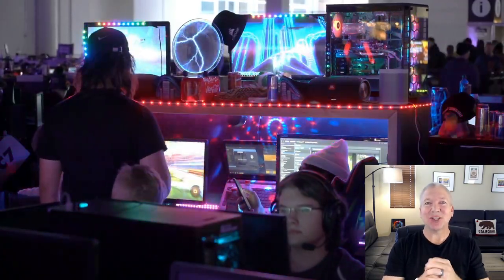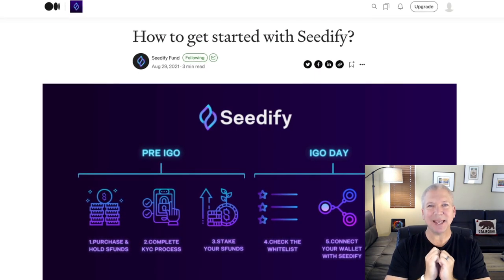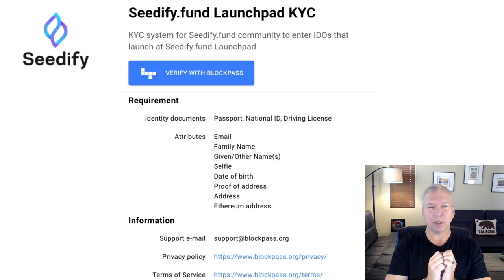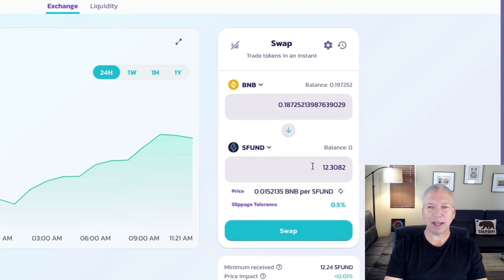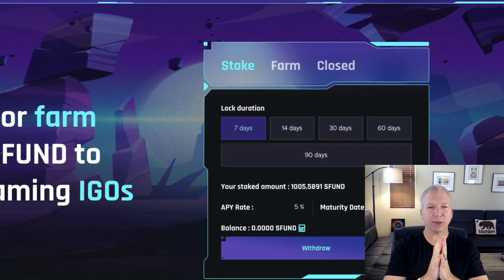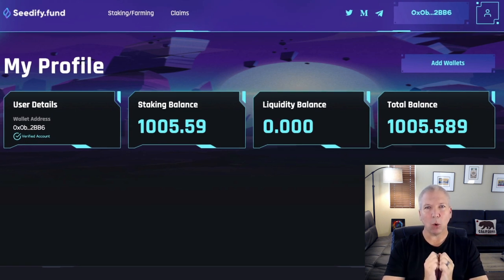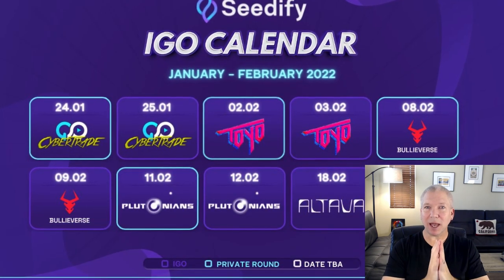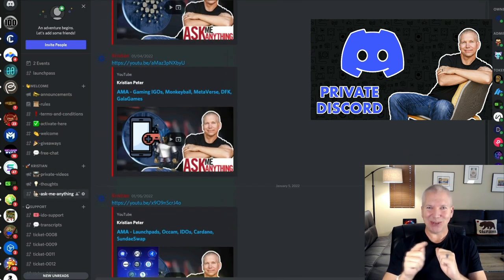Seedify Launchpad IGO | How To Get Initial Game Offerings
Would you like to participate in Initial Game Offerings (IGO) on the Seedify Launchpad? This video details how to get guaranteed allocations of IGOs by completing KYC, purchasing $SFUND tokens, staking for your desired Tier, and participating on an IGO on the Seedify Launchpad.

Seedify is an incubator and launchpad for blockchain games, and gamers.

Through the play-to-earn revolution, a completely new era is starting for the gaming industry. Whereas games were just about having fun before, now gamers are starting to make money from time spent on games, through earning in-game item NFTs and tokens. The new forms of benefits blockchain brings to the table in the form of transparency, ownership, incentive models, and NFTs are disruptive evolutions for games.

Gaming industry market value peaked at 159.3 Billion $ in 2020, with over 2.7 billion gamers around the world. 2021 figures suggest an increasing demand and spending with 2.81 billion gamers and a market value of 189.3 Billion $.

Seedify provides curated Initial Game Offerings (IGOs) through their platform, supporting quality blockchain games reach crowdsourced funding, as well as helping them with community building and marketing; while providing an avenue for our community to get the tokens of upcoming blockchain games before they get listed on exchanges.

Blockchain gaming will bring millions of new users to blockchain, while creating many new jobs, financial benefits, as well as increasing the adoption rate of blockchain drastically.

If you want to take part in Initial Game Offerings (IGOs) through Seedify, and get tokens of the games you like before they get listed on exchanges, here you can find out more on how to participate in IGOs and join the revolution!

0:00 Intro
0:37 Why Participate on an IGO
1:16 Getting Started with Seedify
1:40 KYC Verification
3:19 Getting SFUND Token
4:15 Getting Guaranteed Allocation
5:00 Staking SFUND
5:51 Participating on an IGO
7:14 Claiming your IGO Tokens
8:28 Upcoming Projects
8:49 Private Discord